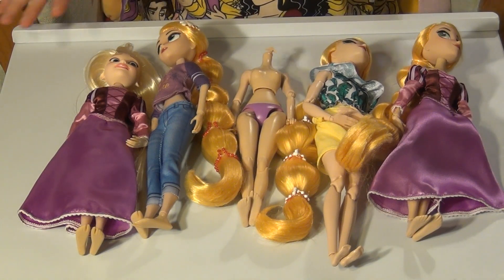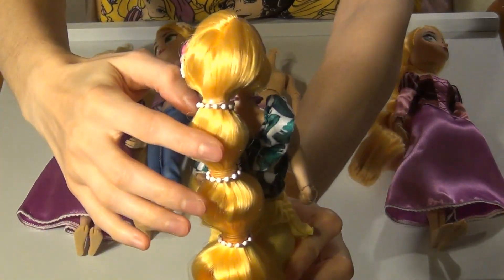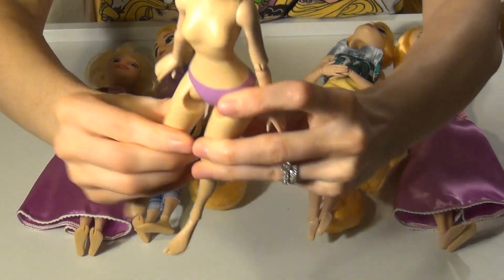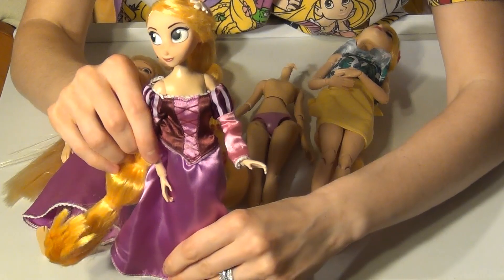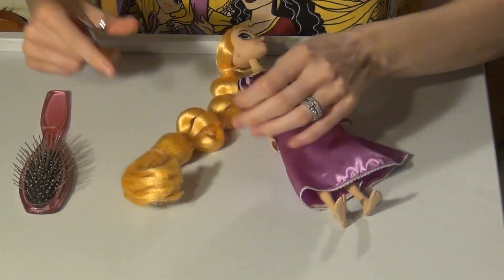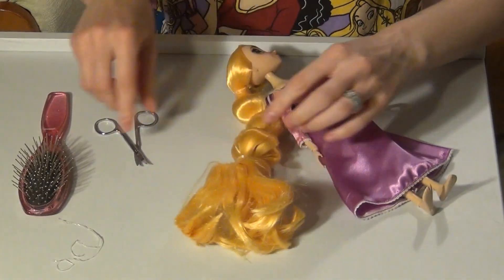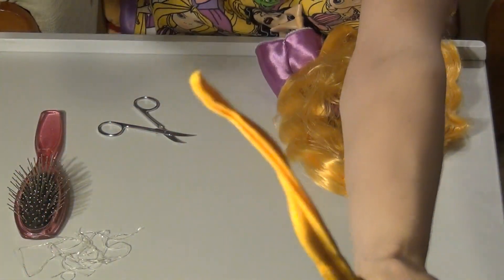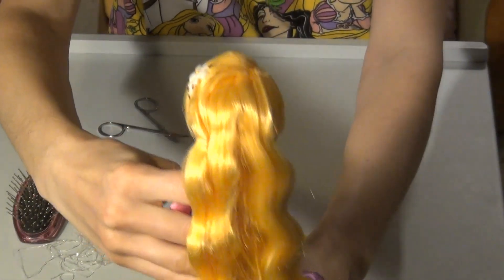Tangled the Series Rapunzel Doll Wire Braid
In this video I answer a question sent to me from Instagram. The question was asking if the braid is taken down in the Rapunzel doll that comes with Cassandra, will there be a  bald spot due to the wire. Sorry for the length, I wanted to be thorough!